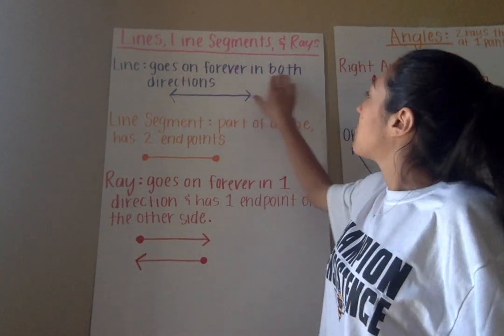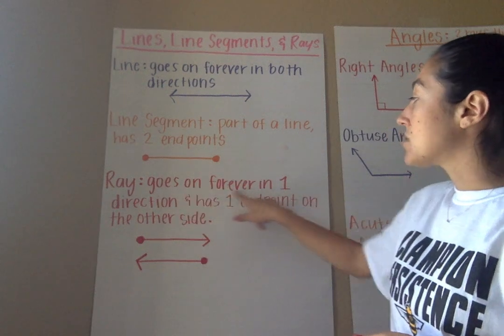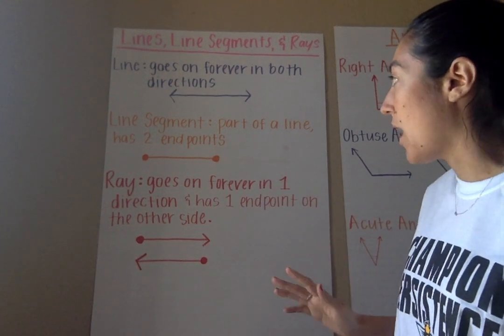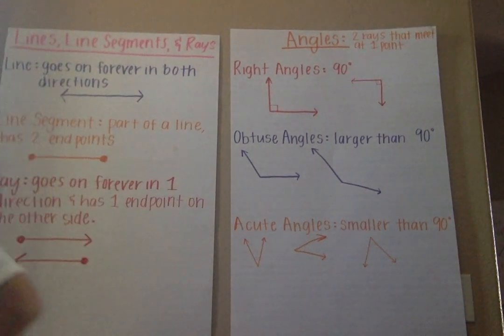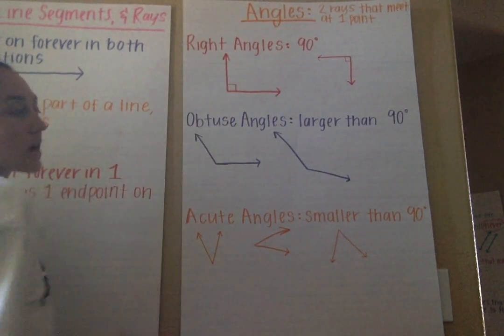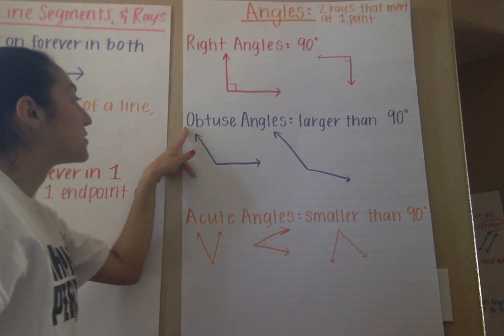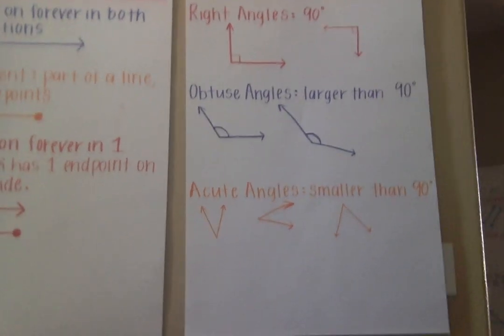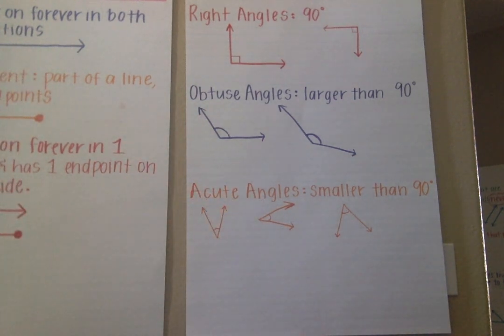Wednesday 4/8 Math Video